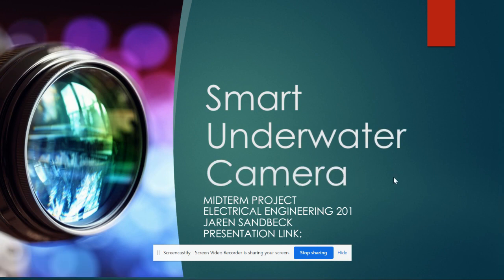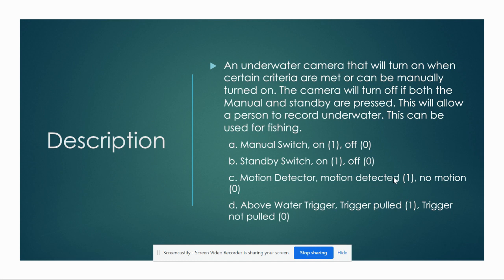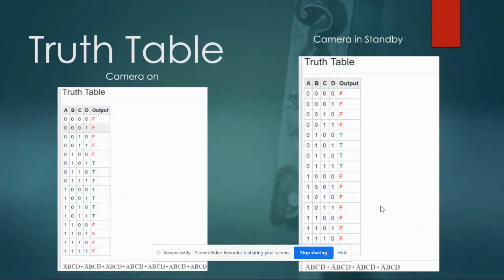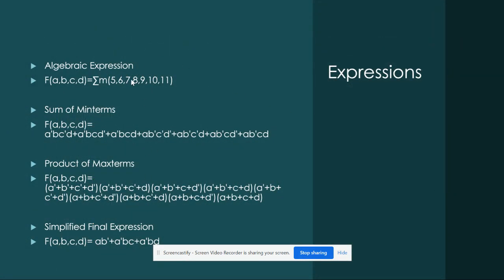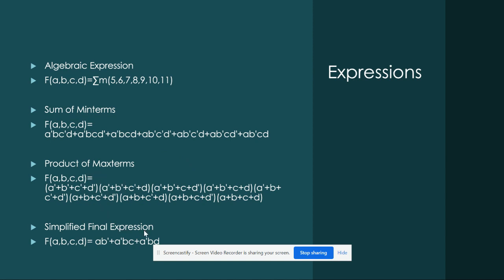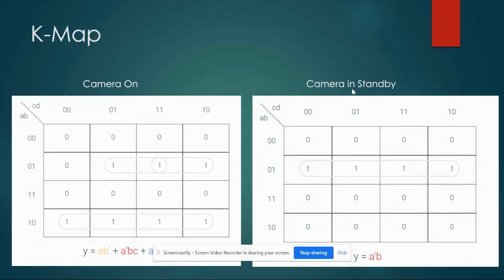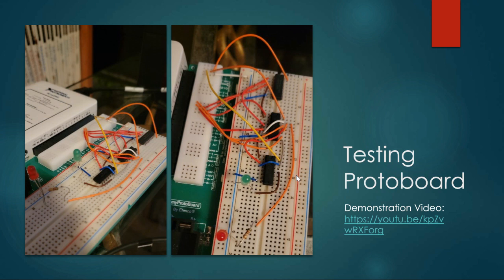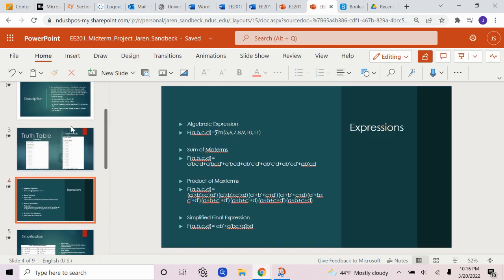Presentation of Midterm Project